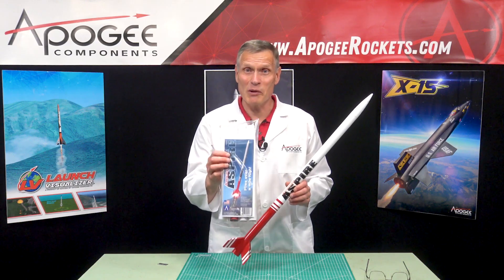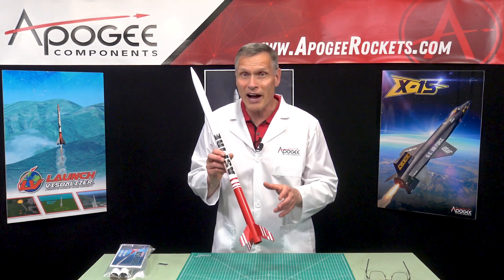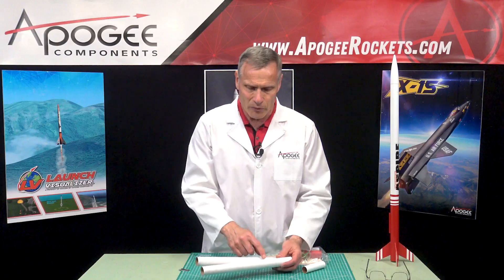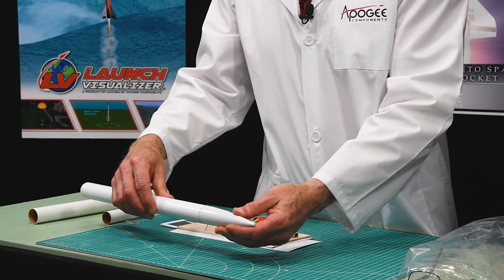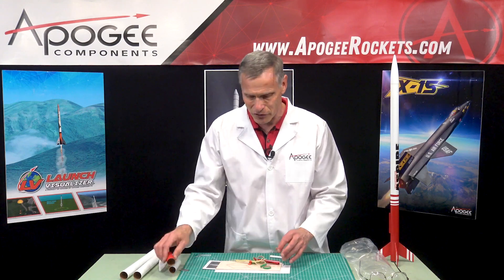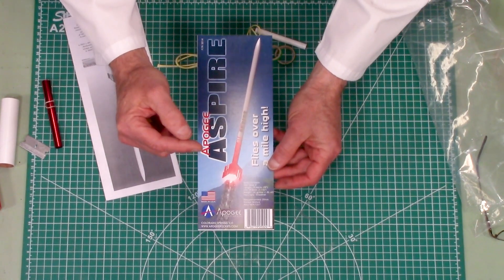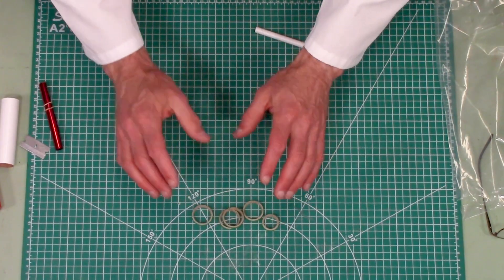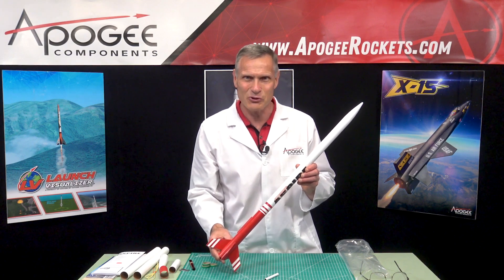Unboxing the Apogee Aspire Rocket Kit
- This best-selling sleek model rocket was built for speed and altitude. Without any special permits, you can either go supersonic or exceed 1 mile high in altitude. Easy to build and lots of performance. What more could you want?